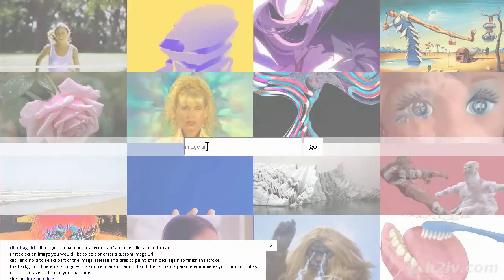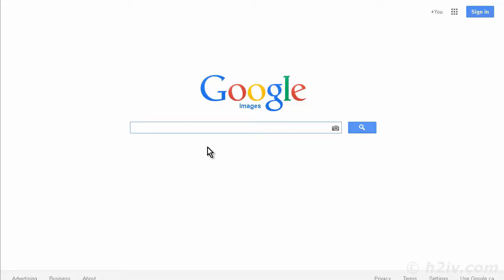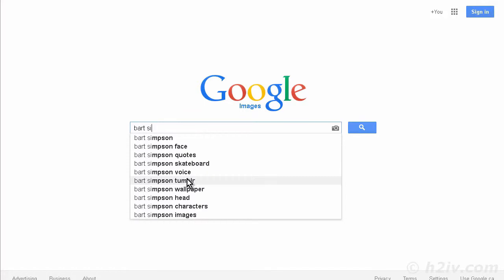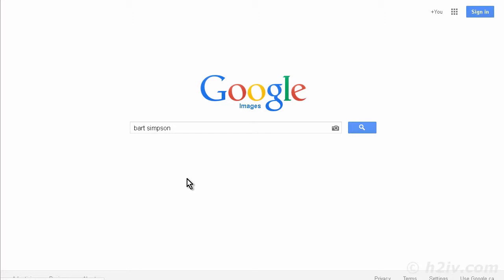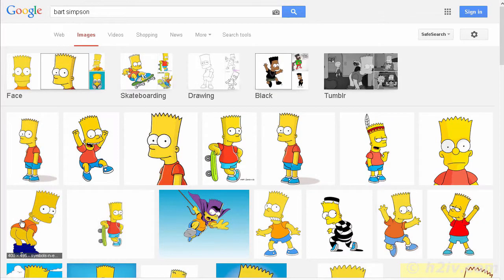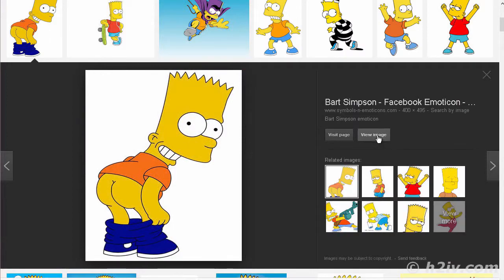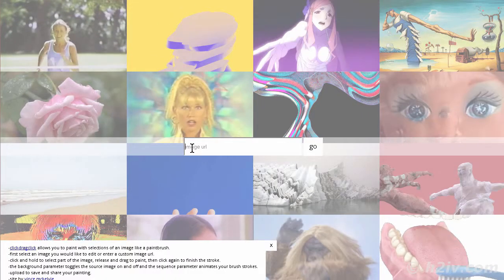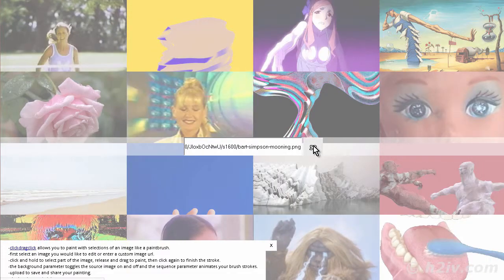How To Create Funny Creepy Or Even Useful Animated GIF Files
- In this video you will learn How To Create Funny, Creepy Or Even Useful Animated GIF Files.